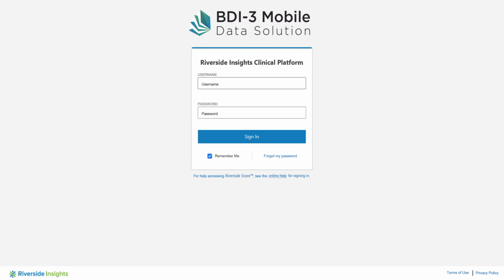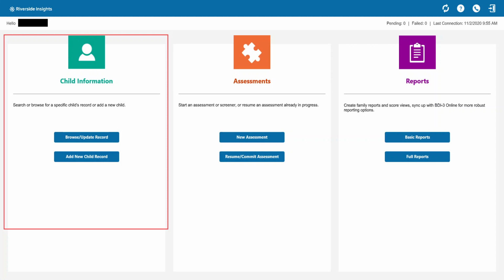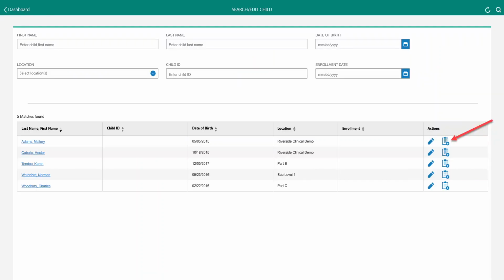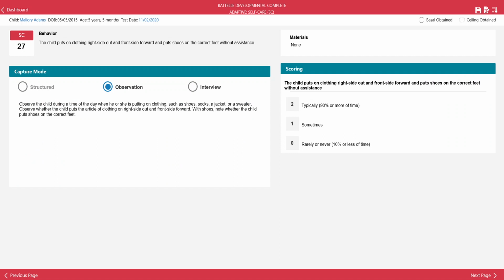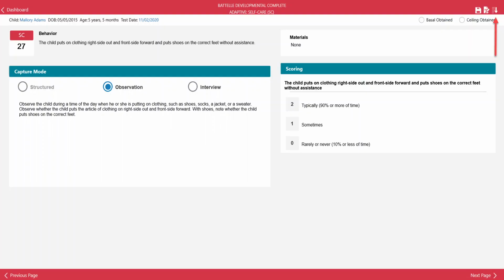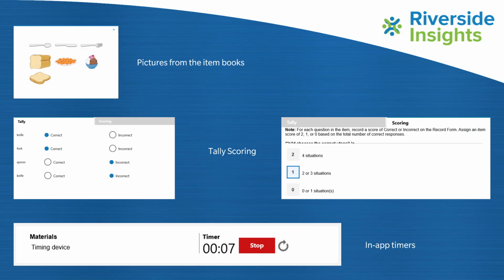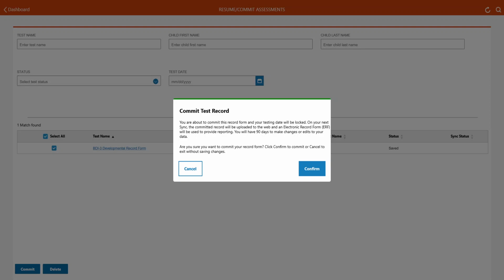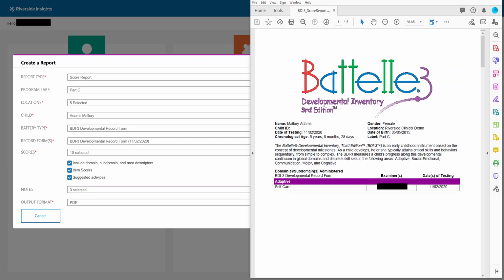Using the MDS